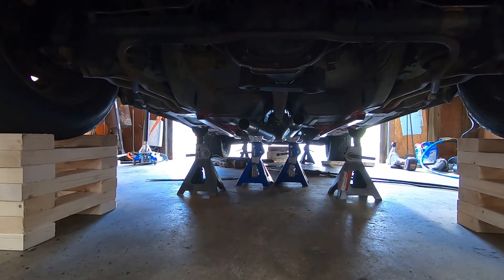Foxbody Cherrybomb vs Straightpipe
Putting on some 18" Cherrybomb glass packs to quiet down the Foxbody Mustang enough to start chasing down some odd noises, here is a before and after sound comparison.  Super 10's probably going on next after the rattles are fixed.